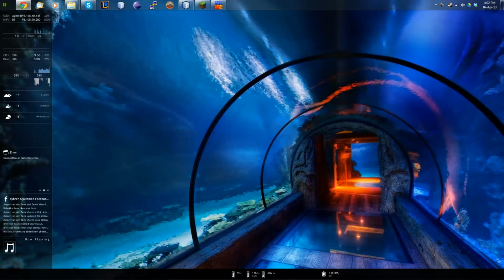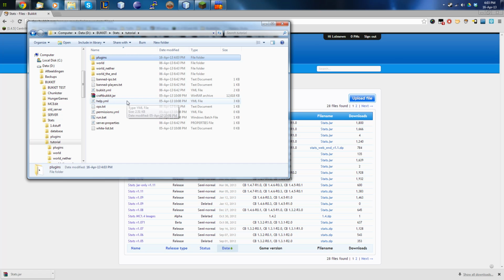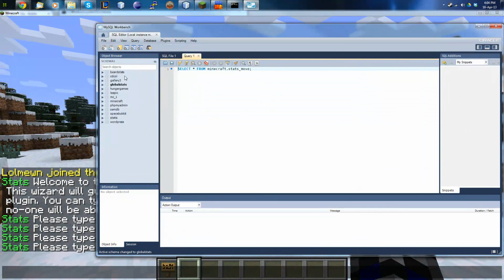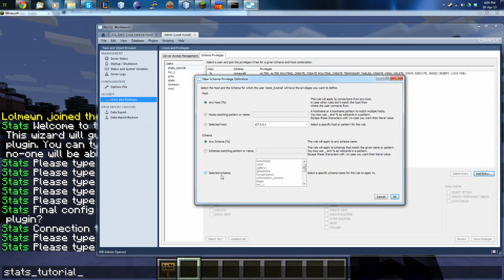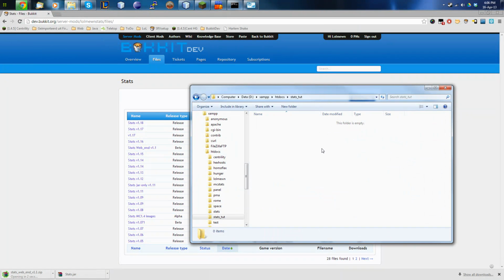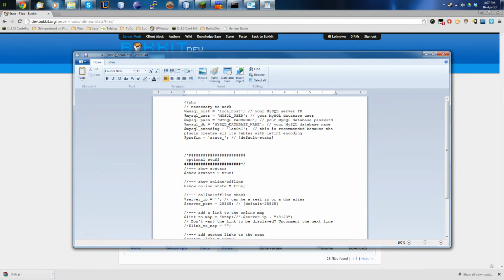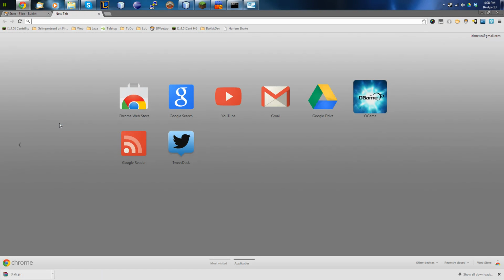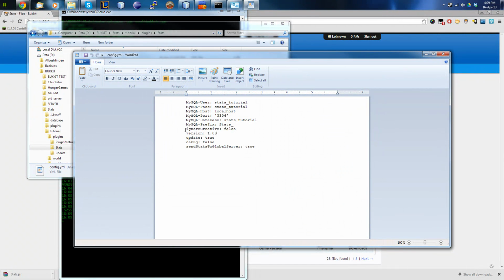Stats Tutorial v2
This plugin shows you how to configure and install the Stats plugin, which can be found
If you have any issues, please make a ticket. NOTE: CURL must be enabled on the webserver!